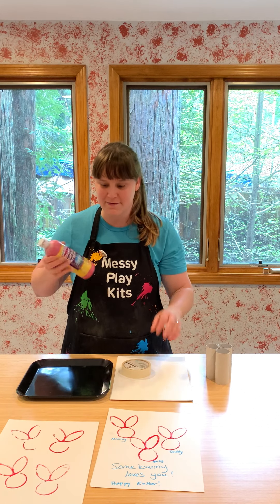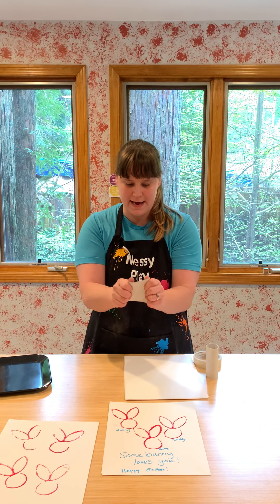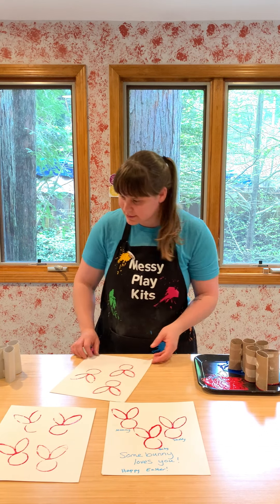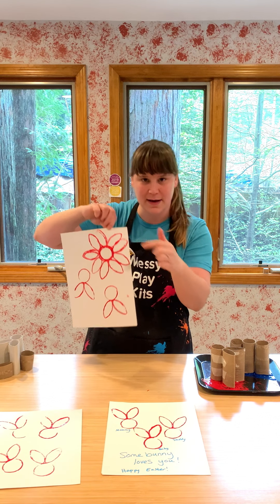Easter Bunny stamps (with toilet paper rolls!)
This activity takes about 2 minutes to prep, and is so easy and simple! If you're more artistic than I am, you can make these bunny stamps into realistic bunnies by adding faces, whiskers, and so on. I just left mine as is! You just need a few empty toilet paper rolls, paint and paper!